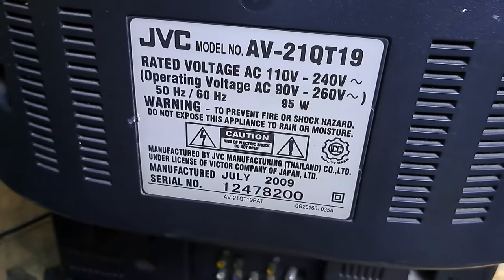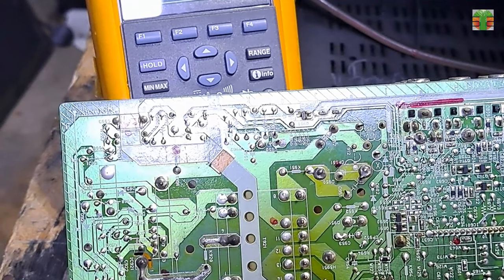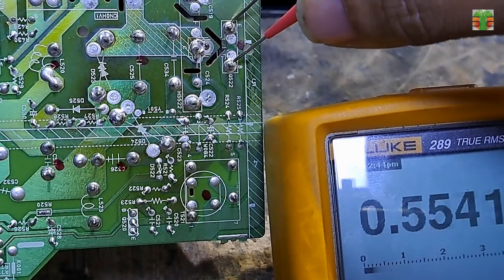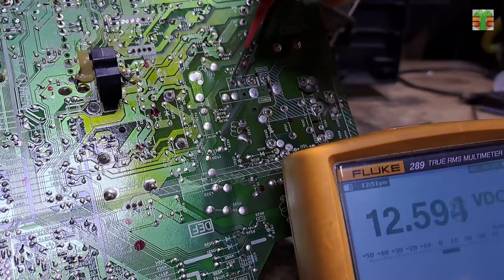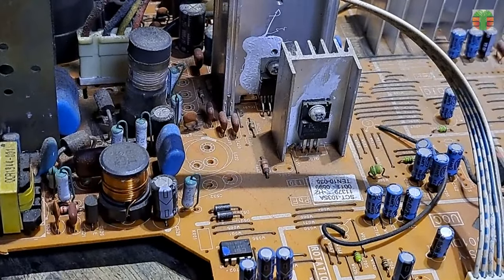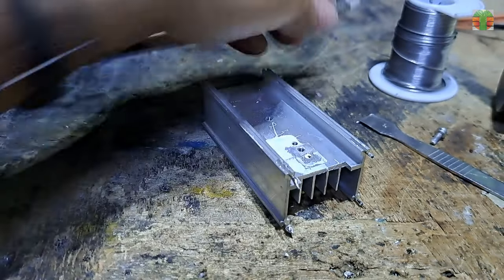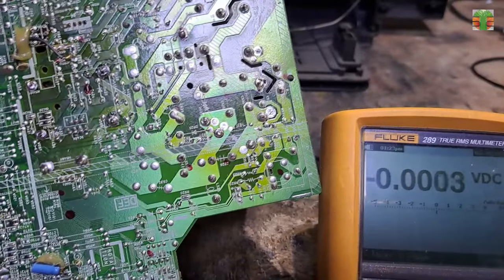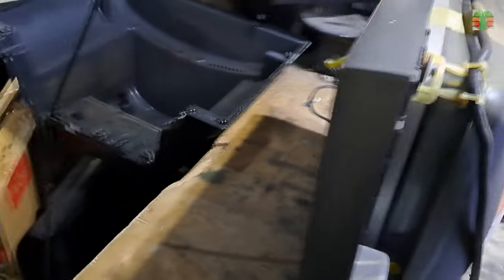JVC CRT does not continue to turn on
This is a vertical issue, see how to test the voltages, and replace them with different part numbers.